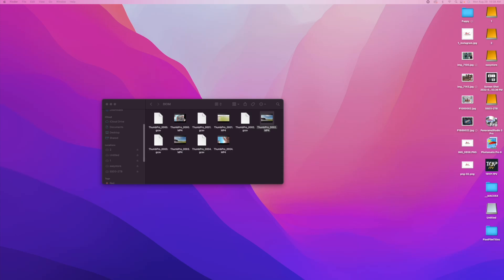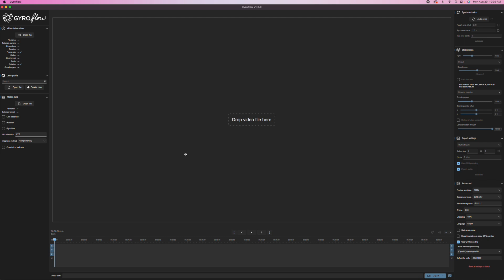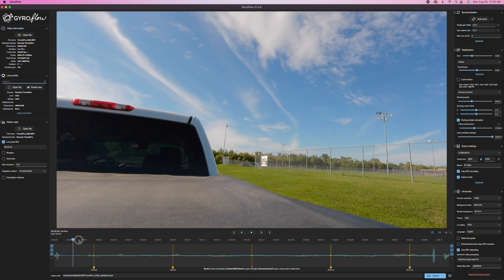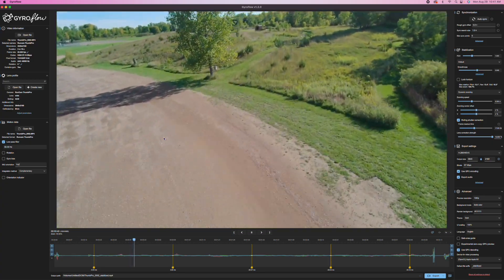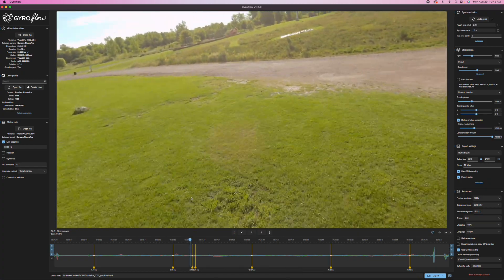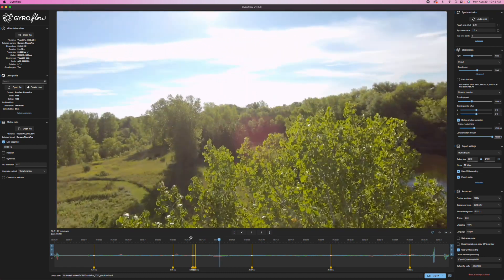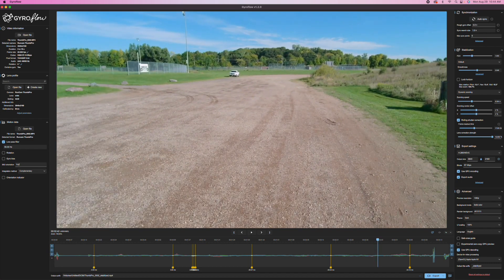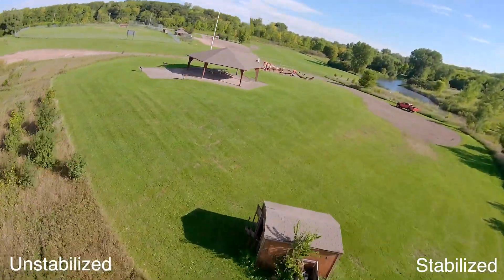UPDATE: Runcam Thumb Pro Update! New Firmware from Runcam and New Version of Gyroflow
Gyroflow Developers and Runcam techs have worked together to get better stabilization out of the Runcam Thumb Pro 4k camera. And it has made quite the difference in the footage. It now feels like a $80 camera.